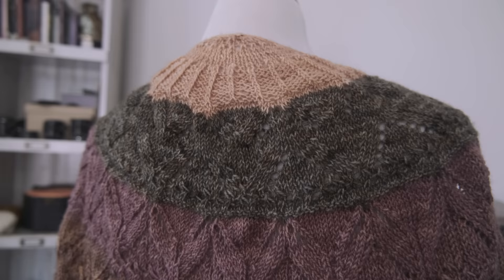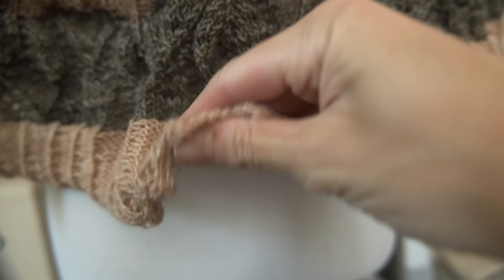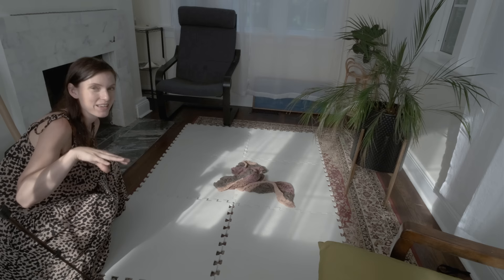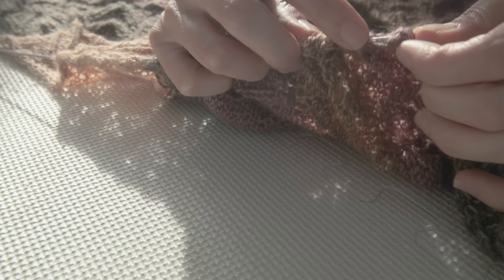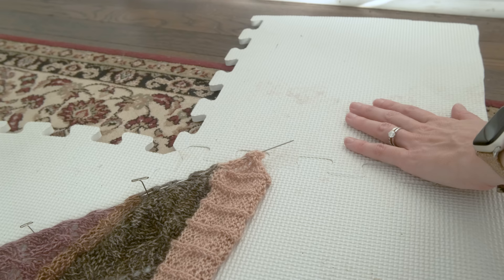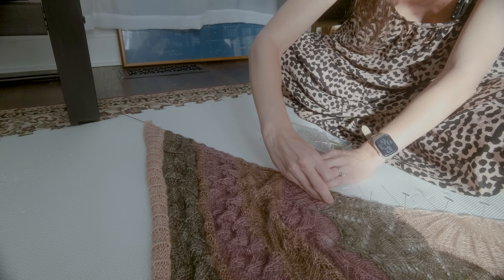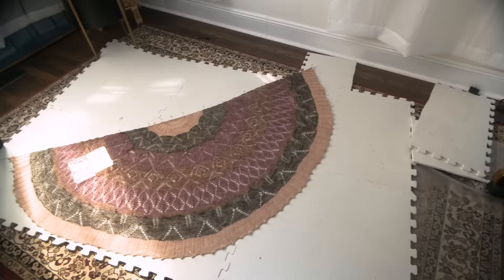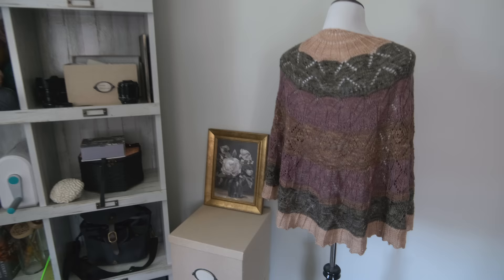VLOG: How I Block Lace Shawls (Blocking my Miss May MKAL Shawl by Helen Stewart)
I finished knitting the Miss May MKAL shawl by Helen Stewart! Tag along as I share how I go about blocking most of my lace shawls. From soaking to pinning, to getting ready for FO pix. Please enjoy!

// MUSIC

// LINKS

- Eucalan Wrapture (Jasmine) No Rinse Wool Soak

- Blocking Mats 24" x 24"

- Knit Picks Blocking Wires & T-Pins